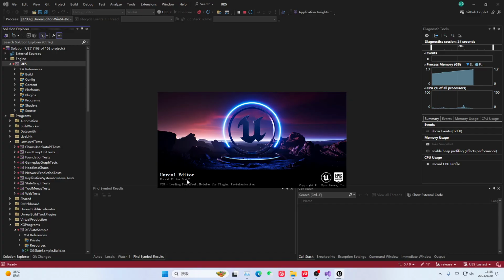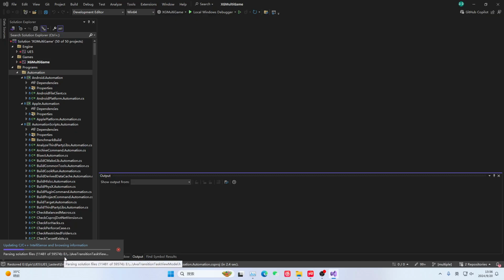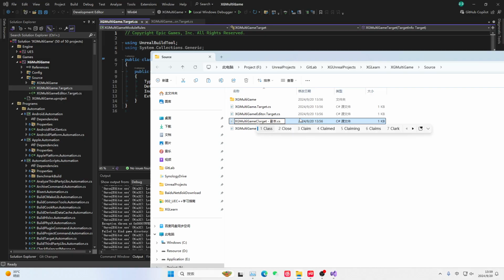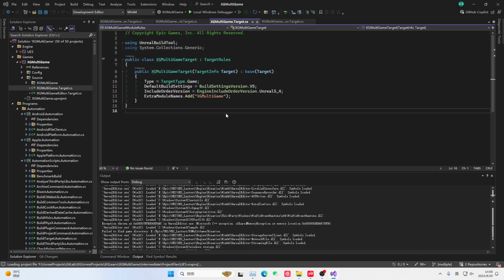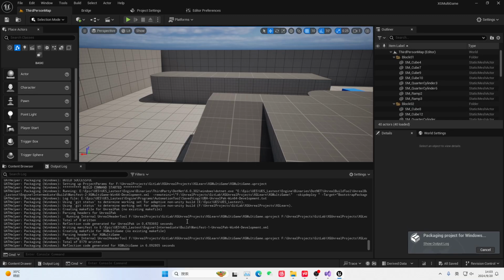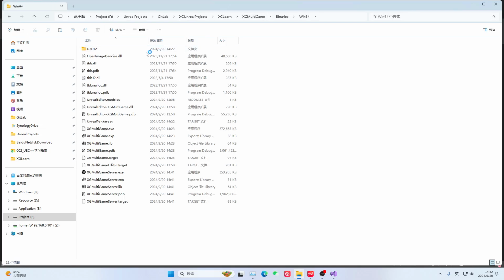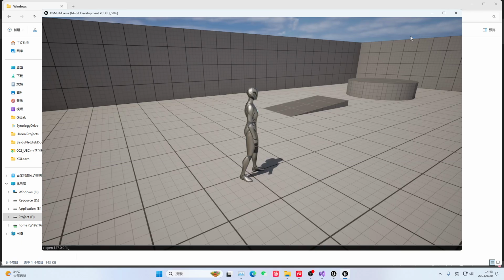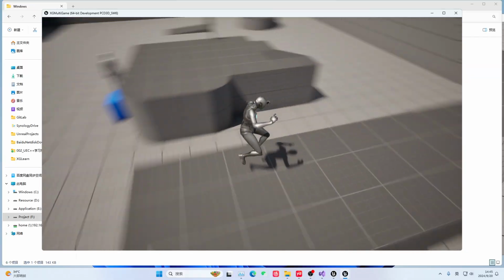UEC++ From Basics to Advanced | M34-002: Packaging Multiplayer Client and Server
This video walks through the complete packaging process for a multiplayer Unreal Engine project. We start by creating a new third-person C++ project, then set up the Target.cs files to distinguish between client and server builds.

We modify the EditorTarget.cs and add dedicated Client and Server target files following Unreal's naming conventions. After refreshing the project and compiling, we configure the packaging settings: selecting Development Game for the client build and Development Server for the server. The packaging process compiles C++ code and cooks assets, which can take significant time on the first run.

We also create a batch script to launch the DS with a custom port (8888) and verify both client and server can connect successfully. This fundamental workflow is essential for any UE multiplayer project deployment, as it establishes the correct packaging pipeline for distributed server architectures.